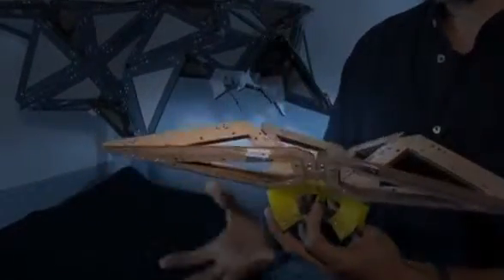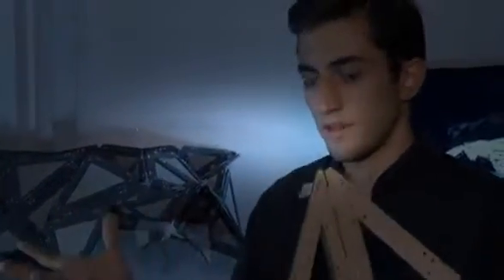Shape-shifting architecture that responds to heat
Architectural research students in Barcelona showcase a prototype of a shape-shifting building which expands and contracts as heat is applied. Amy Pollock reports.